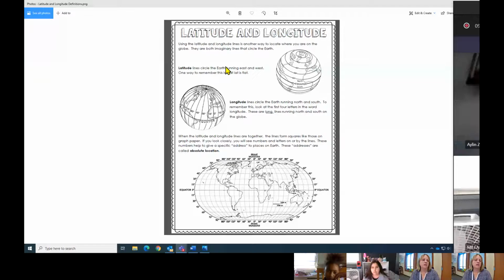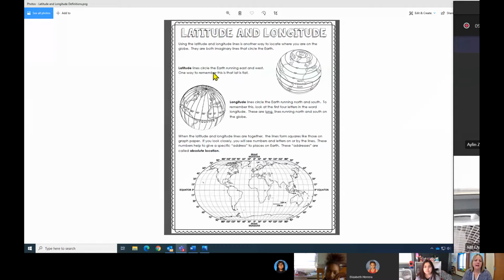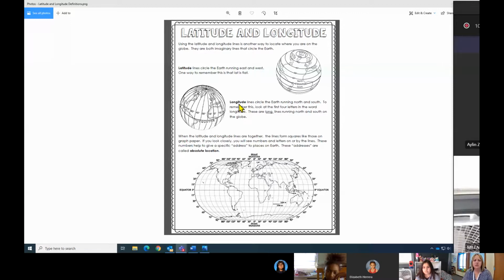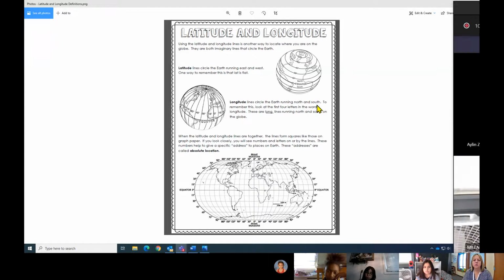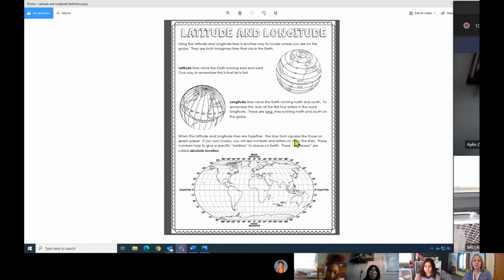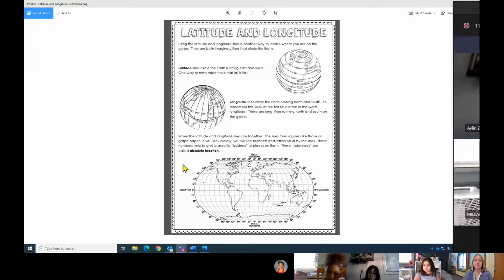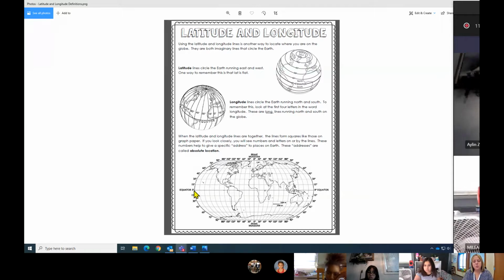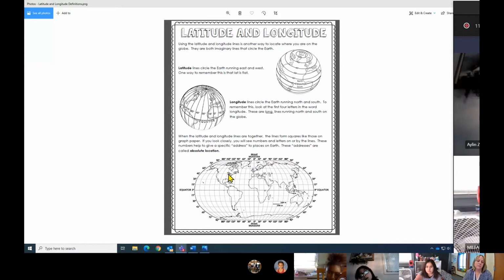Ms Kangas Sept 8- Maps